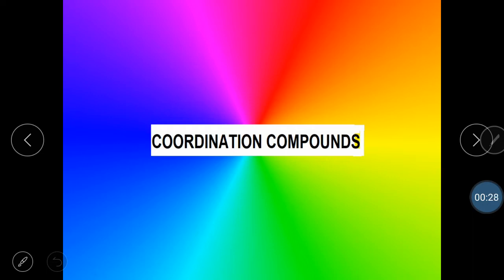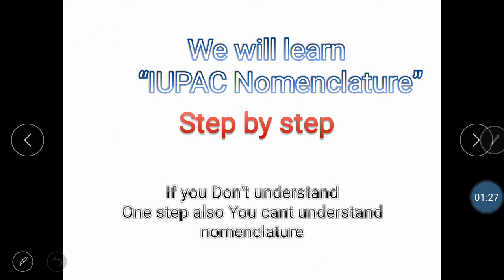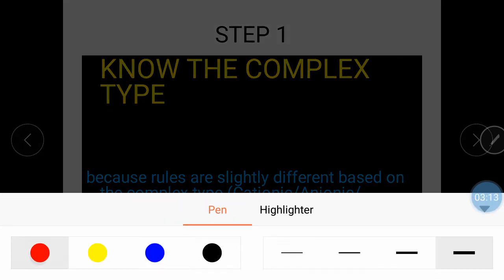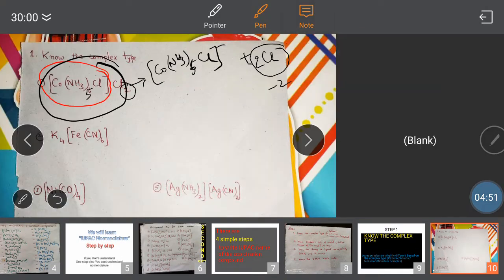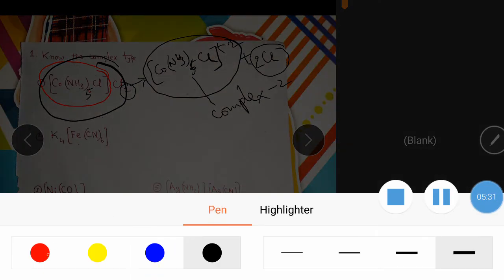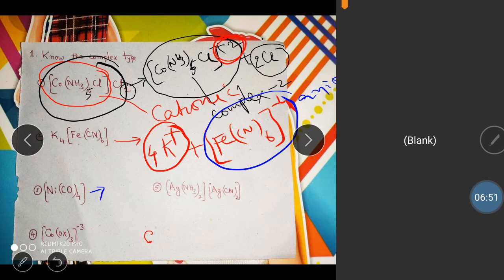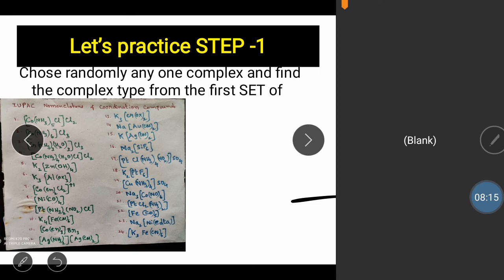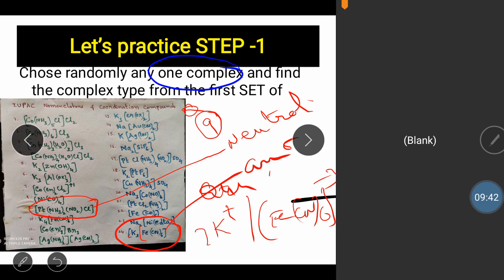Part 6 Coordination compounds IUPAC Naming 1